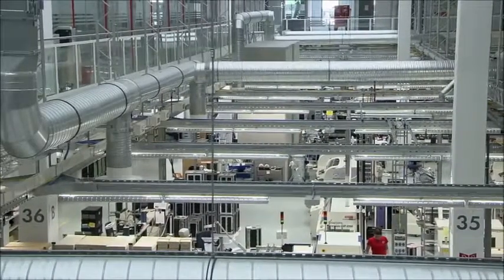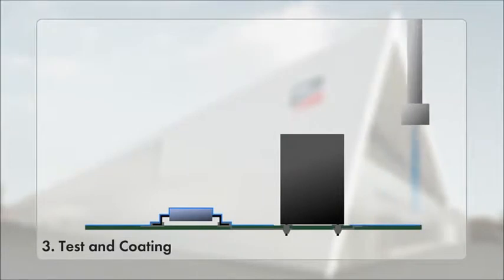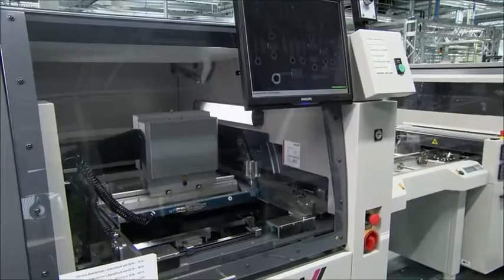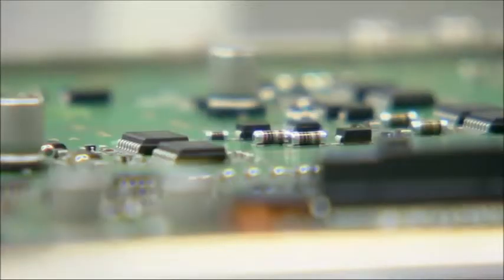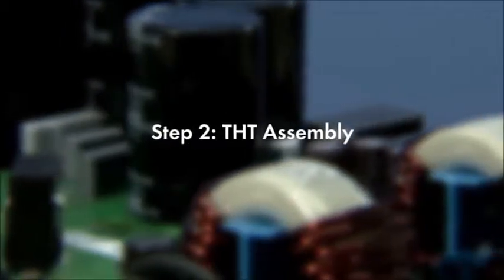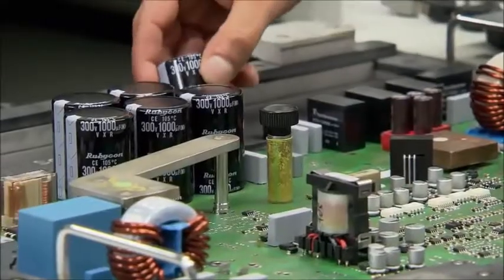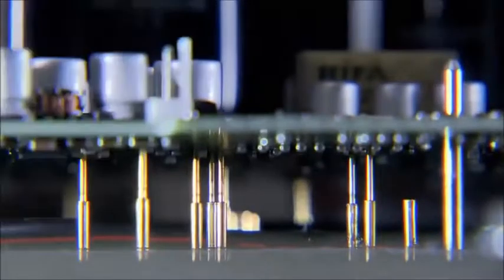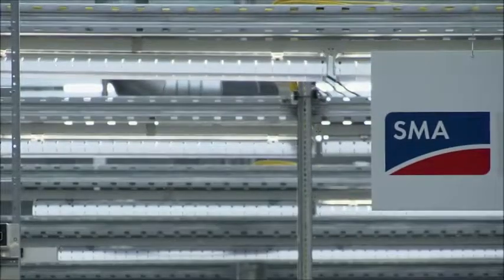smt공정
smt공정에 대해 잘 설명된 영상입니다.